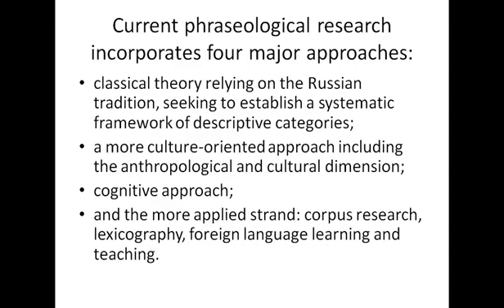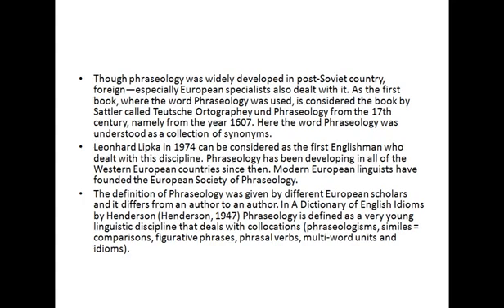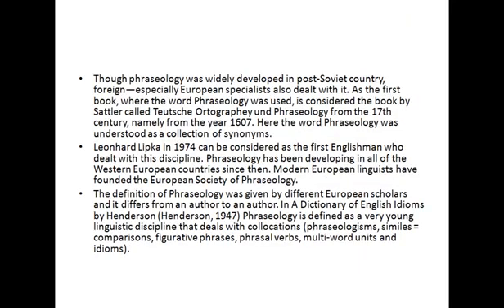Phraseology as a linguistic discipline